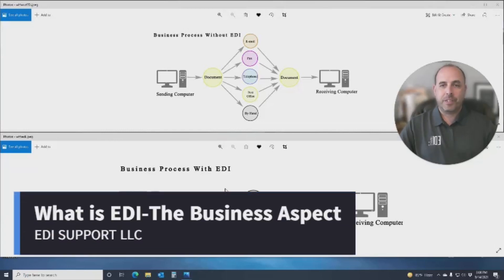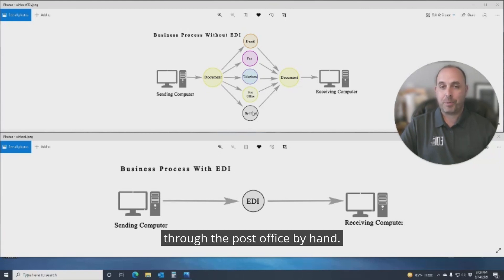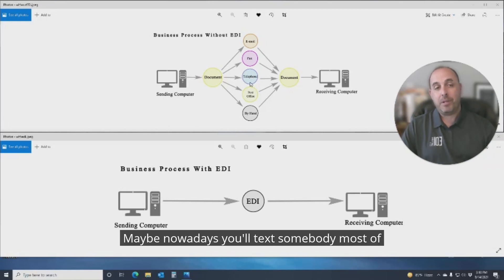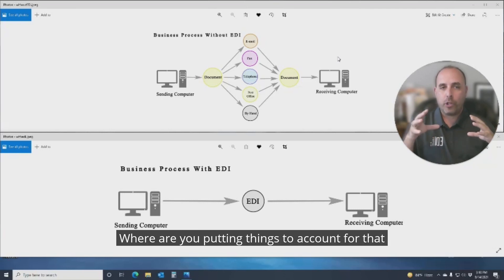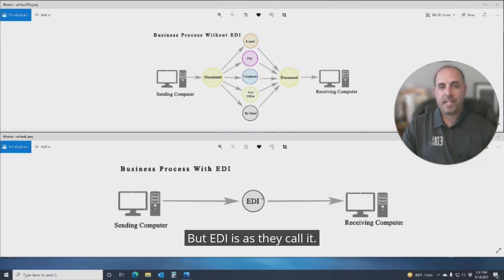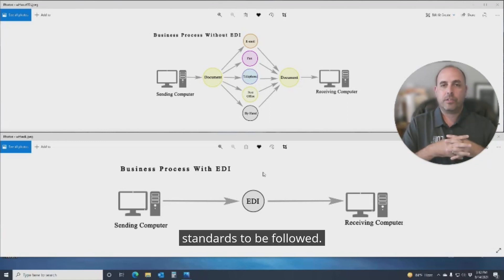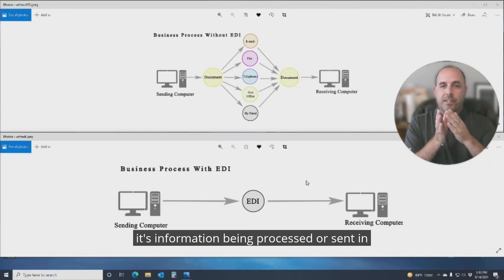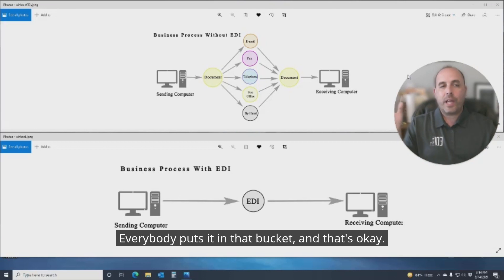What is EDI? A Complete Guide: EDI 101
What is EDI?
The process of sending and receiving the business documents between and within businesses and organizations in a standardized manner from one computer system to the other electronically with no paper involved is referred to as EDI.

Incorporating EDI (Electronic Data Interchange) as a part of your overall IT stack replaces paper completely and makes your order-to-cash cycle seamless.

0:00 What is Electronic Data Interchange (EDI)?
0:33 Situation without EDI
2:52 What happens with EDI in Place
4:25 Different EDI Standards

Read the full article on what is EDI and its applications in business